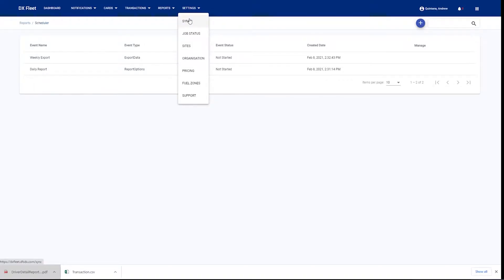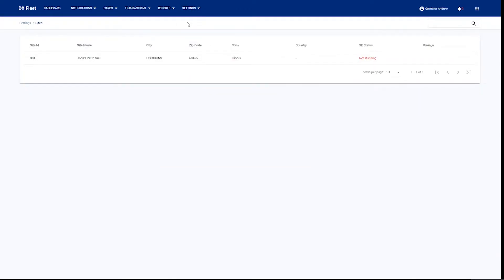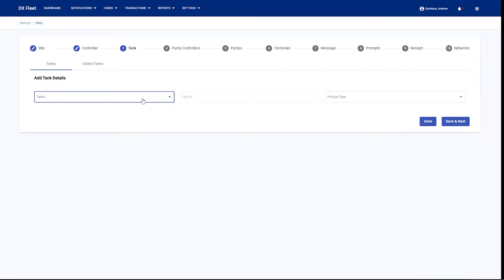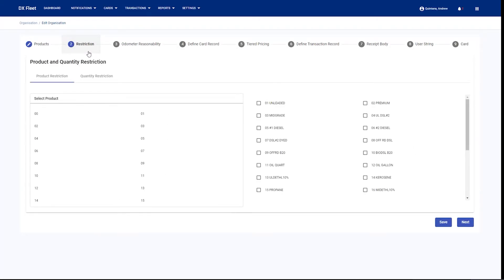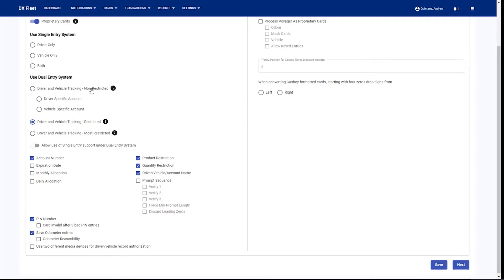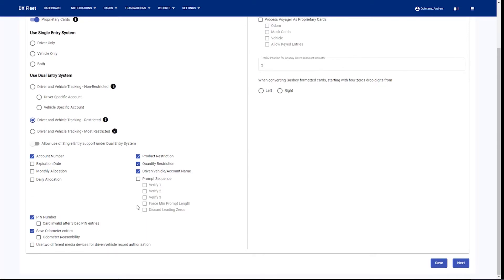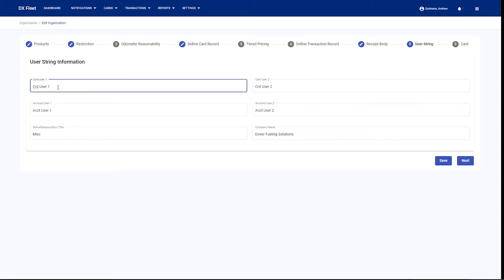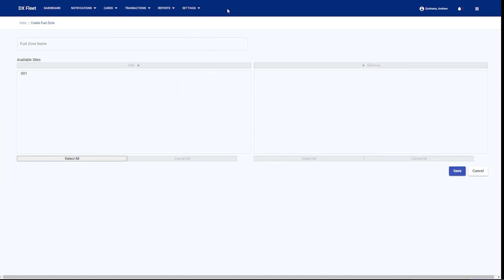DX Fleet Settings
A deep dive into the settings for DX Fleet.